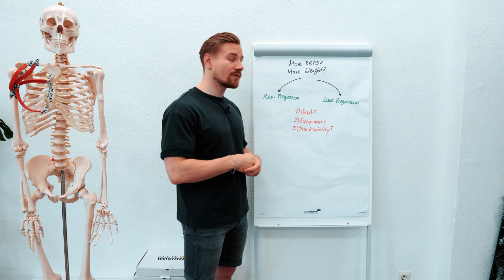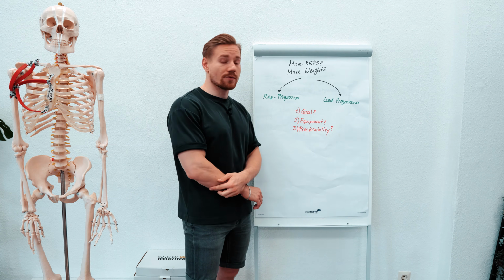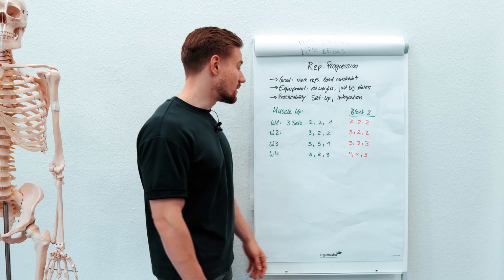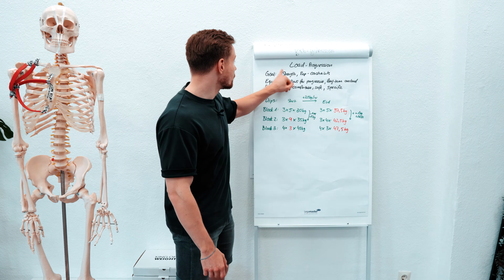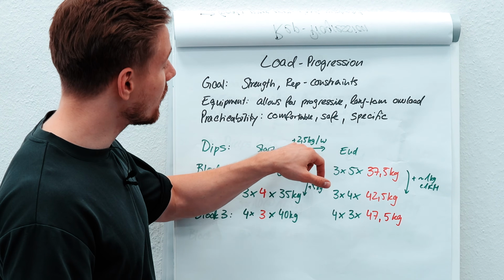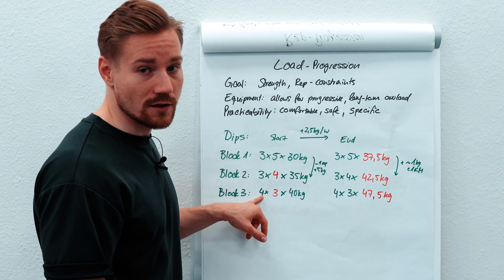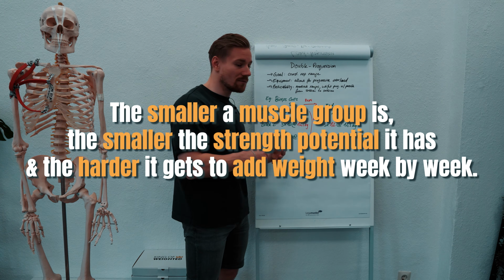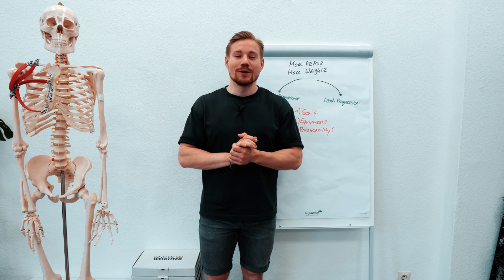More Weight/More Reps = What's better?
Video 4 of the programming series! Today I will explain to you when adding reps and when adding weight is more beneficial!

*Typo at the end is also noticed, I couldn't change it anymore. Beneficiary should be beneficial =D Sorry for that.